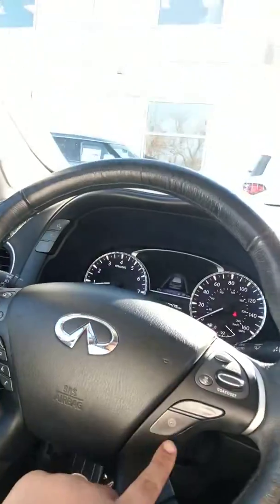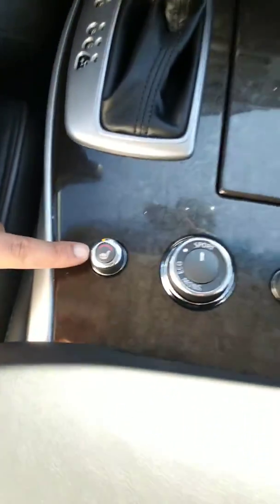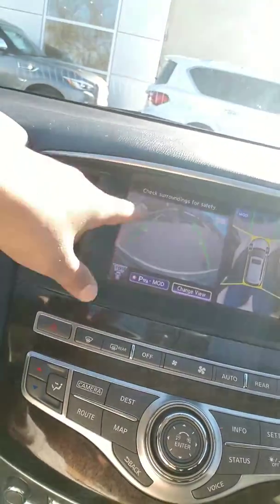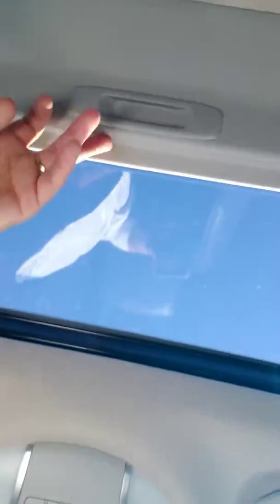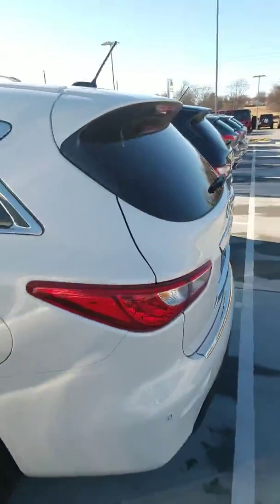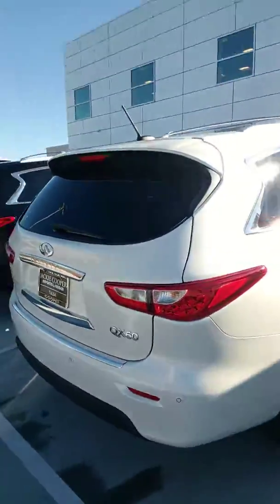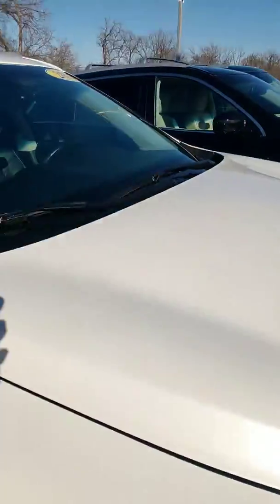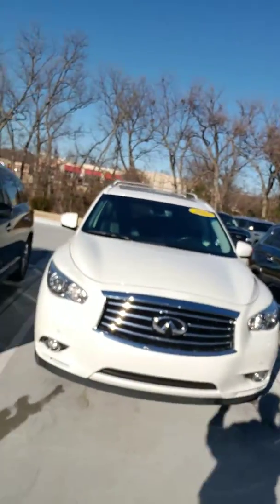Preowned 2015 QX60 quick view